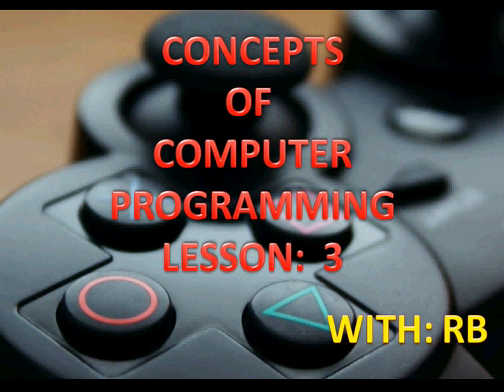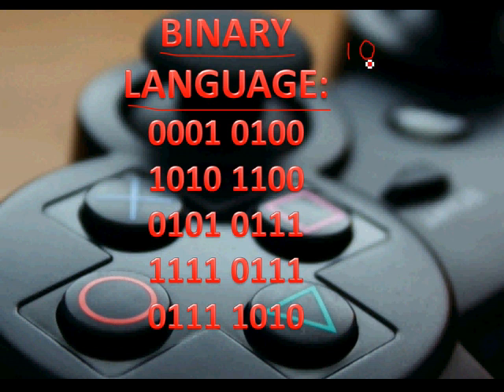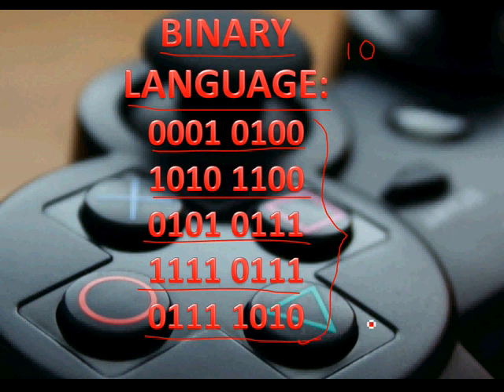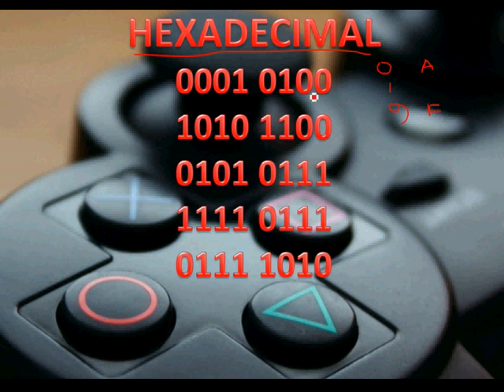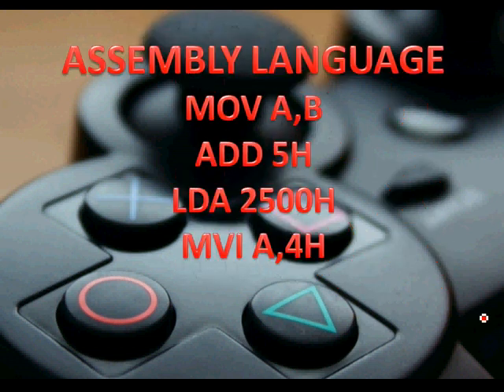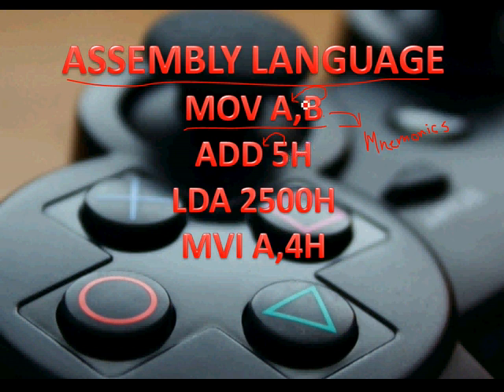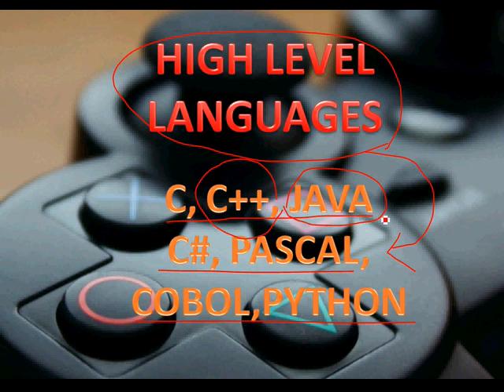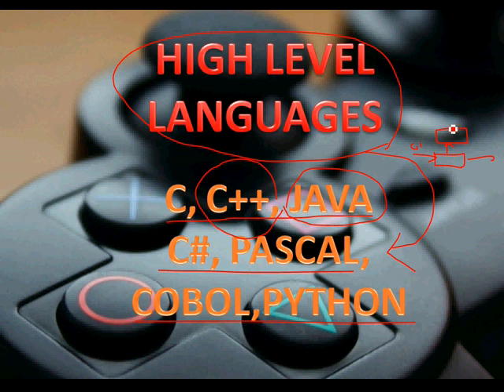Programming Concepts : High Level and Low Level Languages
Get The Best Programming Books Here:
1. Best Java Books
2. Best C Books
3. Best C++ Book
4. Best C# Book
5. Best PHP Book
6. Best Python Book

to get Game Development and Computer Programming Tutorials.

VIDEO DESCRIPTION:

Concepts of computer programming - Lesson 3 - High Level and Low Level Languages:

In the last video we saw what a programming language really is, and in this video we are going to learn about low level language, assembly language using mnemonics and high level languages(c++,python). This concepts will help you to solidify your concepts on programming languages. It's really interesting to learn how it transformed from 0 and 1 to a well defined high level language. In the next video we will talk about compilers and interpreters and how the computer understands high level languages.

I hope you enjoyed a lot and learnt something, thank you very much.